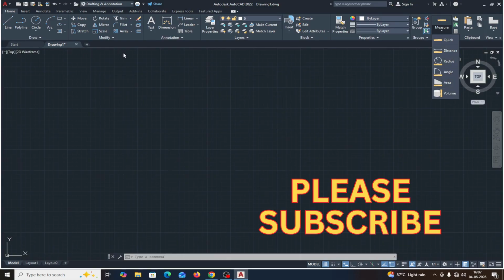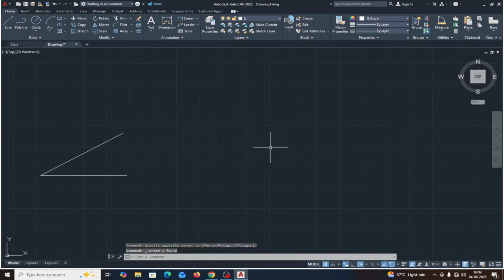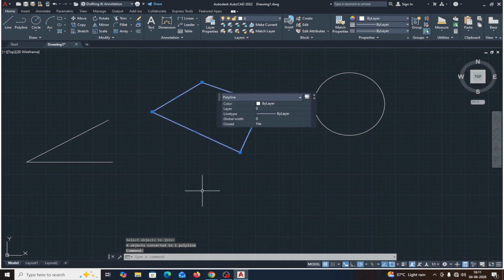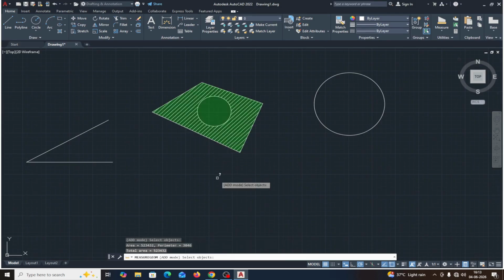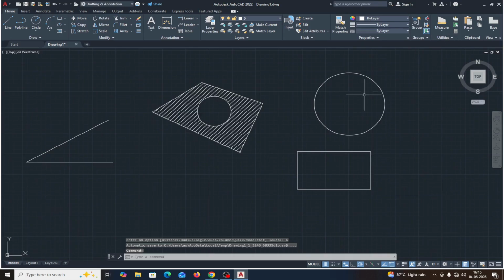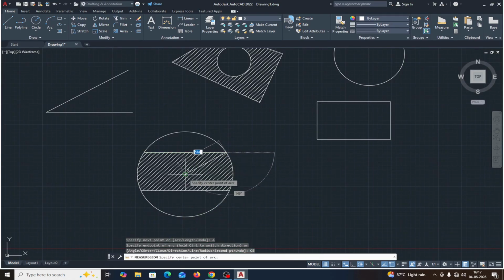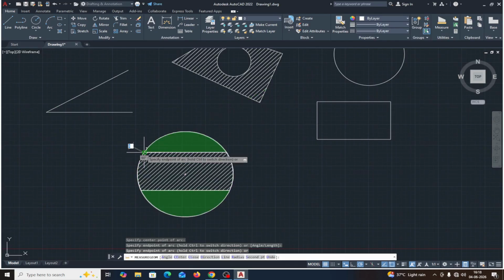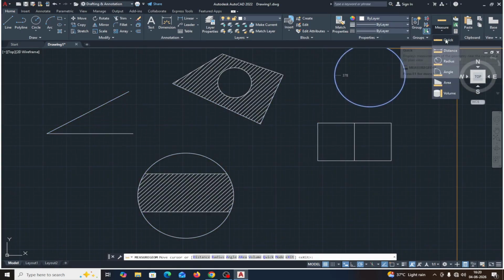AUTOCAD 2022 MEASURE COMMAND. HOW TO MEASURE DISTANCE, AREA, ANGLE, RADIUS & CIRCUMFERENCE, QUICK .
1. MEASURE COMMAND WITH FOLLOWING OPTIONS
A. DISTANCE
B. ANGLE
C. RADIUS
D. AREA/ADD AREA/ SUBSTRACT AREA
2. QUICK OPTION ALSO